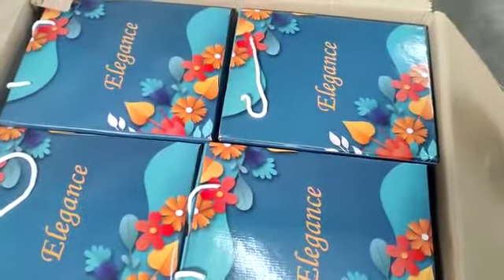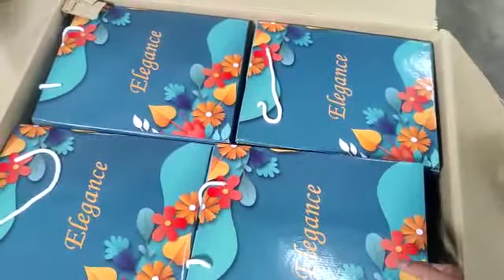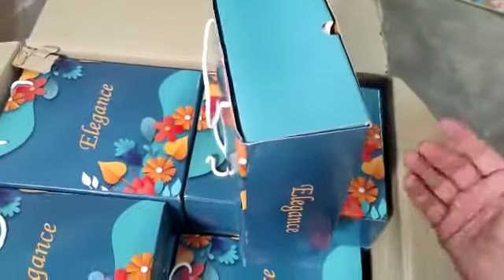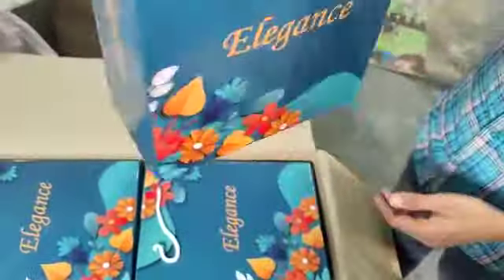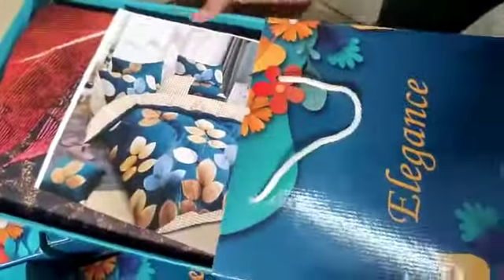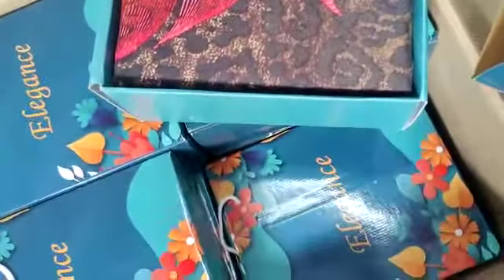Elegance Bedsheet For This Diwali Season.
Presenting You All
Gift 🧧 box item in
Product name : *ELEGANCE*
King size 108 108
PACKING : 24 PC BOX
FABRIC : 150 GSM GLACE COTTON
PRICE : ???
BEAUTIFUL ❤️ PRODUCT FOR HOME AND GIFT USE
Best for Diwali Gifting and Corporate Gifting